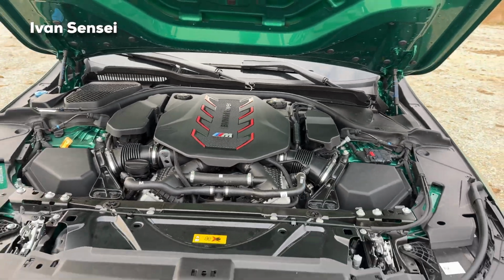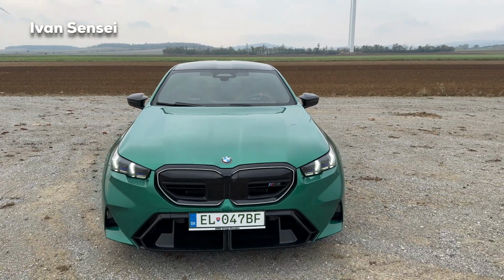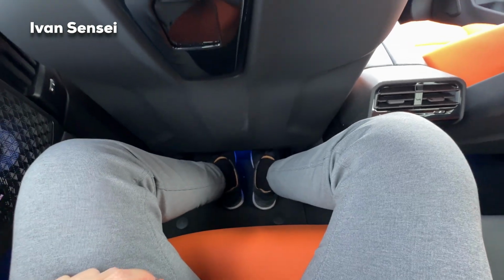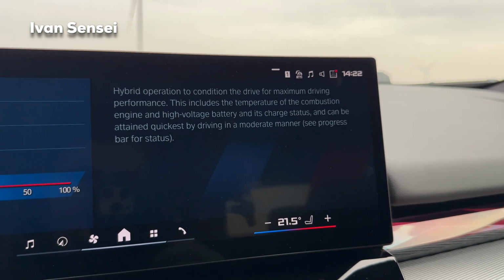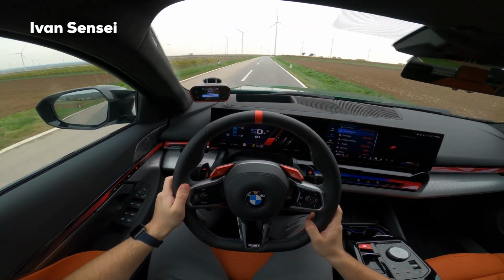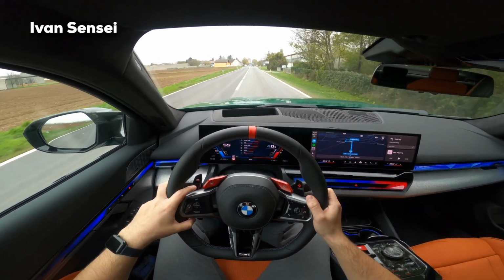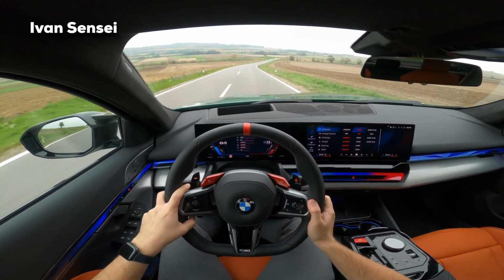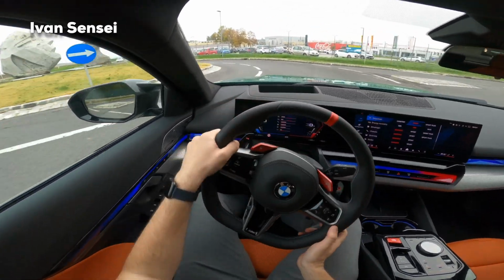Why is EVERYBODY hating on the NEW BMW M5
In this video you will see Why is EVERYBODY hating on the NEW BMW M5 in 4K!

Special thanks to BMW Slovakia!